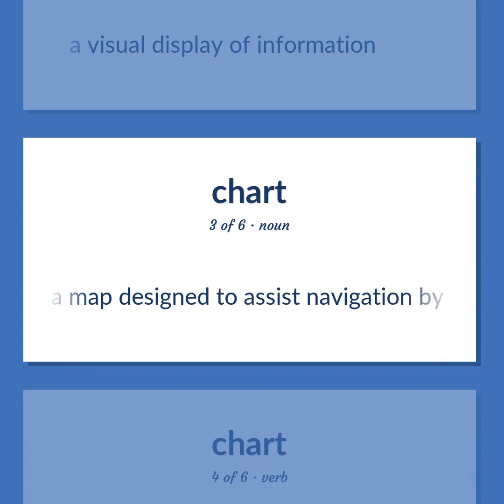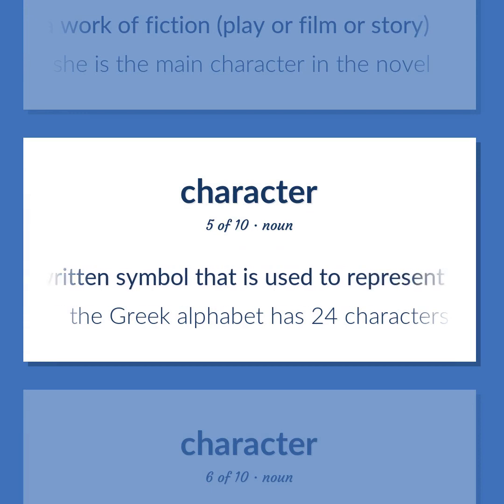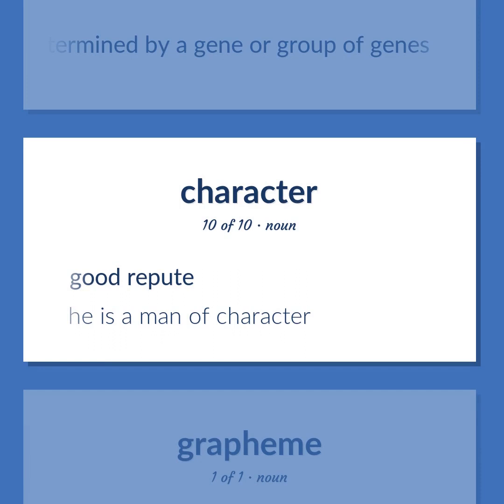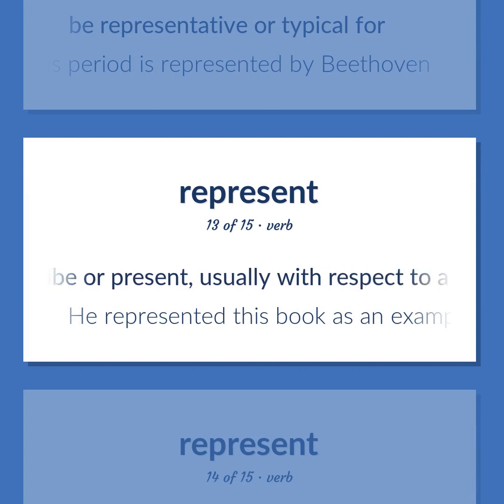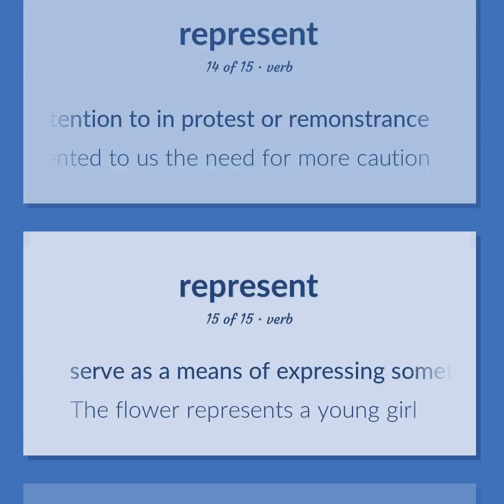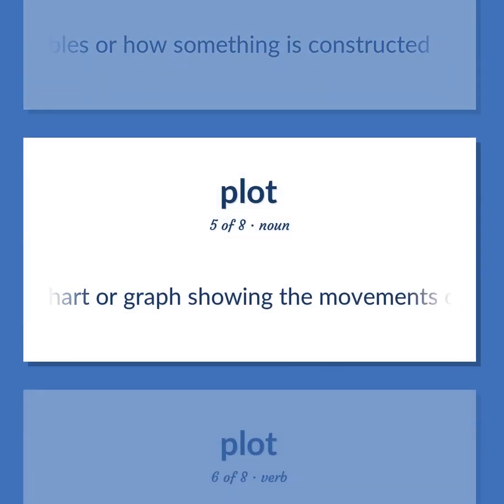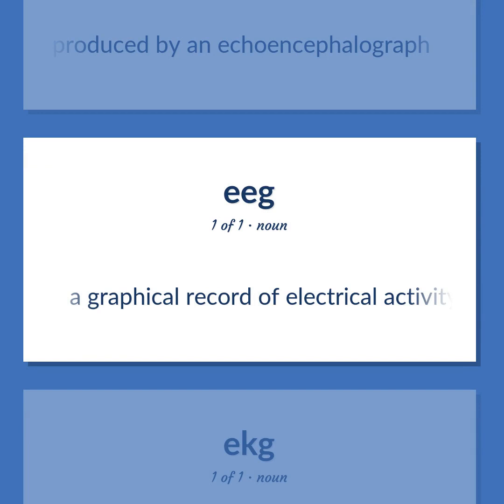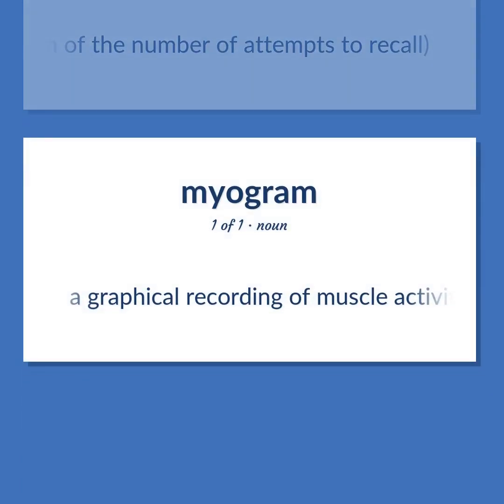Graph - 77 English Vocabulary Flashcards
GRAPH meaning. Following our free educational materials, you learn English in a great way with ease and efficiency.